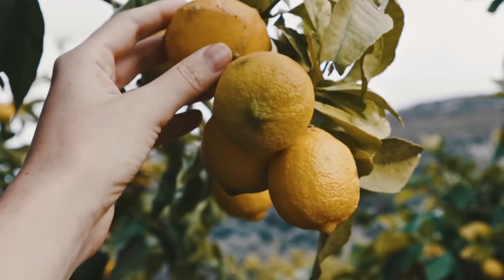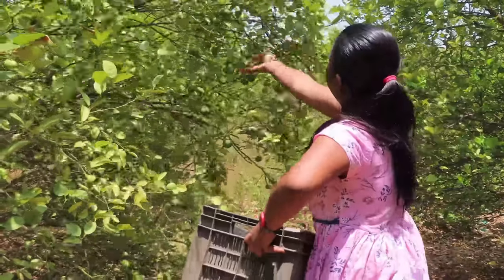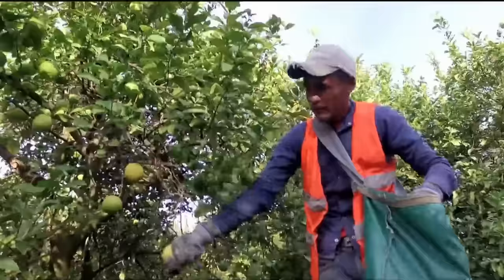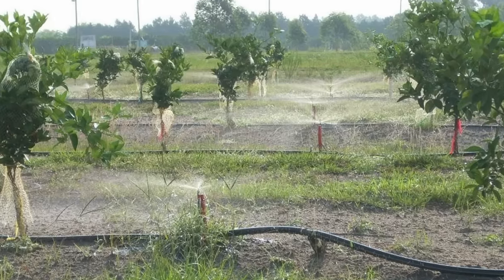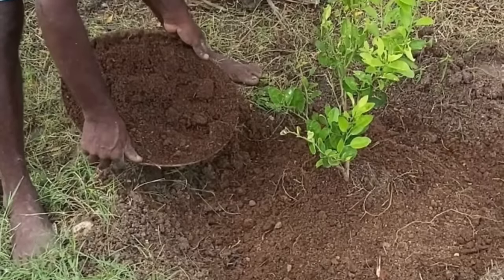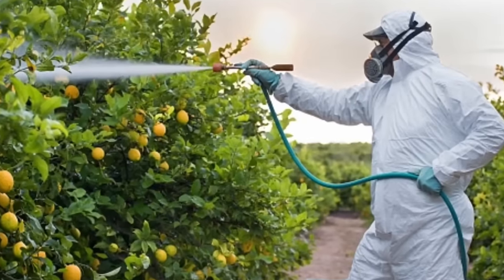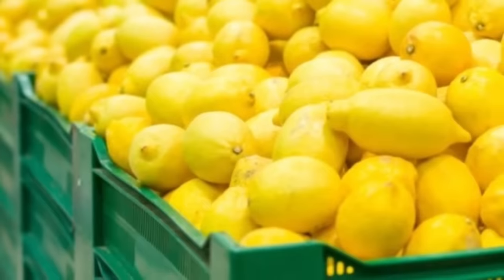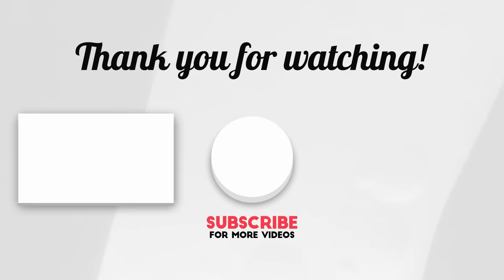LEMON Farming: Complete Guide | Lime/Citrus Fruit Cultivation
🌿 Discover all you need to know about LEMON farming in this ultimate Complete Guide to Lime/Citrus Fruit Cultivation! 🍋🌳 Whether you're a seasoned farmer or a newbie looking to dive into citrus fruit cultivation, this video is packed with valuable insights, tips, and expert advice to help you succeed in your lemon farming venture. From selecting the ideal location for your orchard to proper care and maintenance practices, we've got you covered. Get ready to enhance your farming skills and grow bountiful, juicy lemons with this comprehensive guide. Don't miss out on the citrus farming secrets shared in this must-watch video! 🌟🌱

0:00 Introduction
0:44 Site Selection for Lemon Farming
0:58 Lemon Varieties
1:16 Lemon Planting Methods
1:34 Irrigation methods in Lemon Farming
1:55 Fertilization in Lemon Farming
2:12 Lemon Plant Pruning
2:26 Pest and Disease Management in Lemon Farming
2:46 Lemon Harvesting
3:01 Lemon Marketing & Sales
3:23 Bottom line